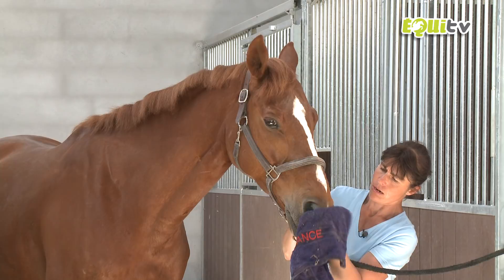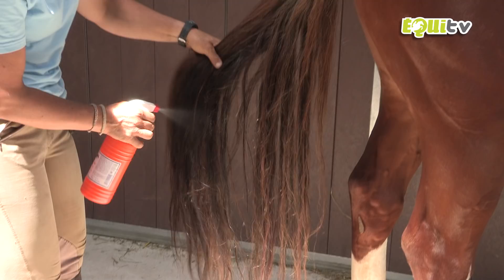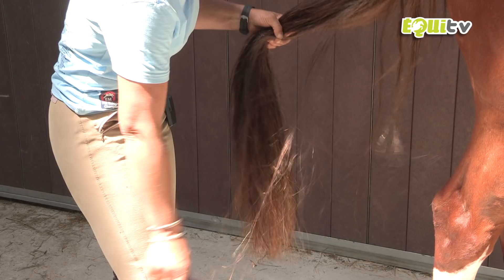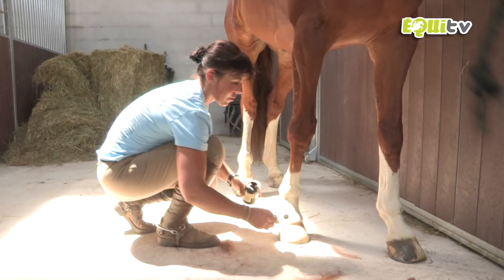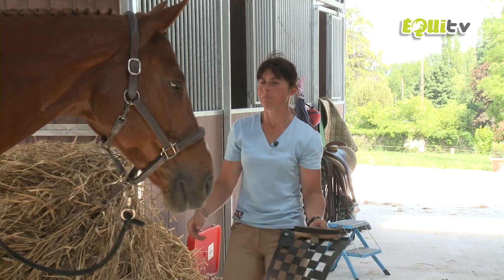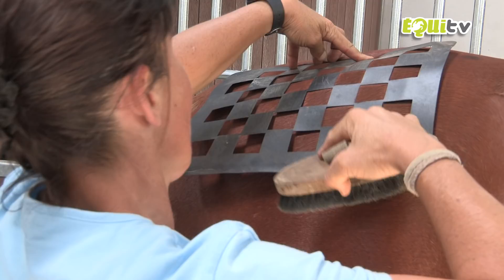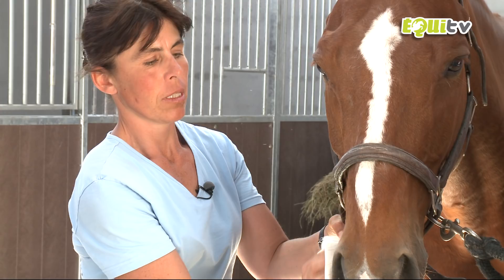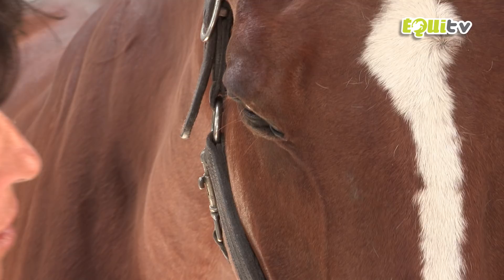Les secrets pour que votre cheval soit le plus beau en concours !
Suivez les conseils de Stéphanie, groom professionnelle et découvrez ses secrets pour rendre présentable votre cheval ou votre poney en concours !